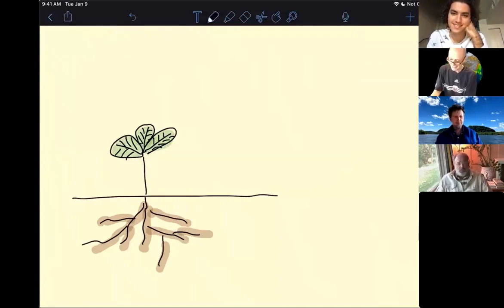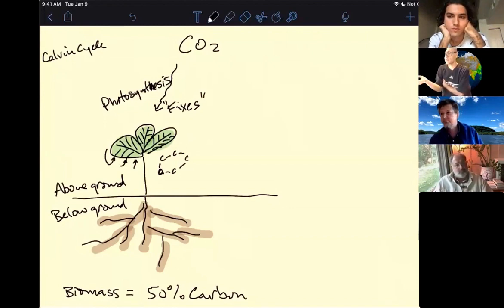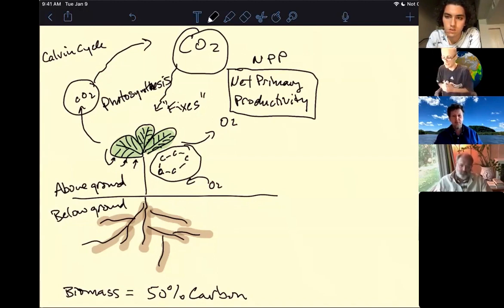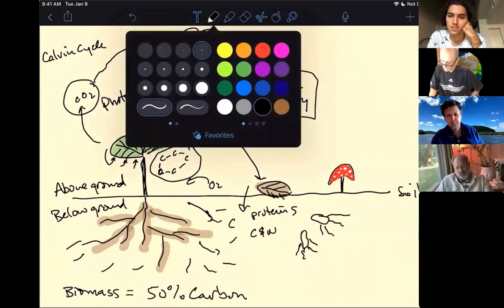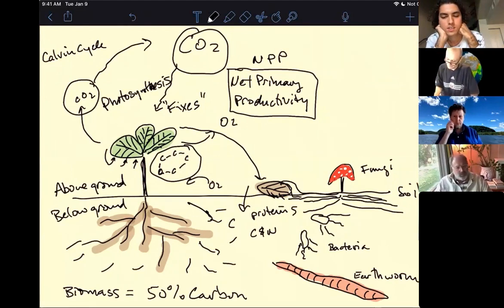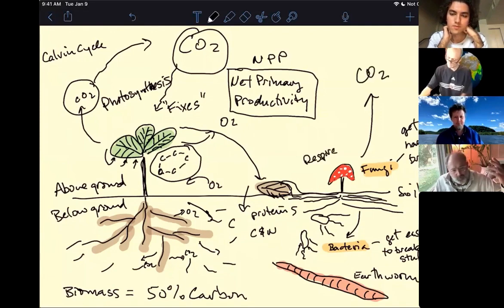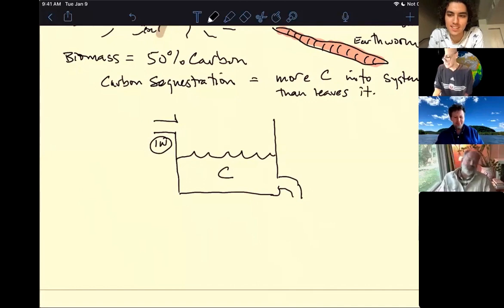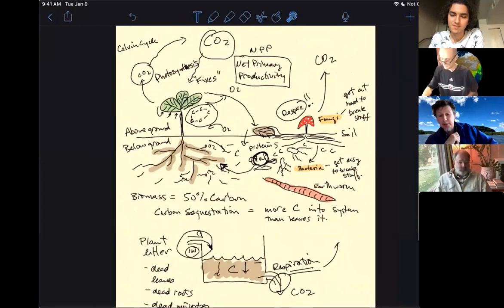Carbon Cycle - 2020 Live!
This is an encore Zoom live session from 2020 where Claudio, Randy and Mike sketch out the C cycle.